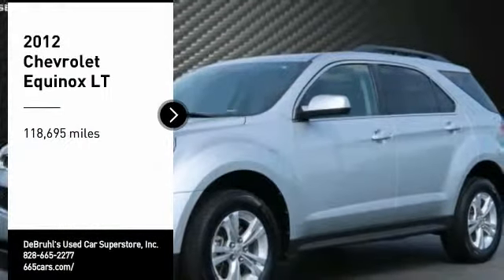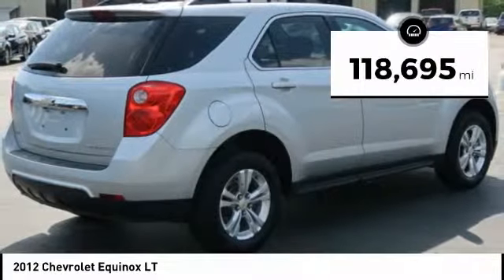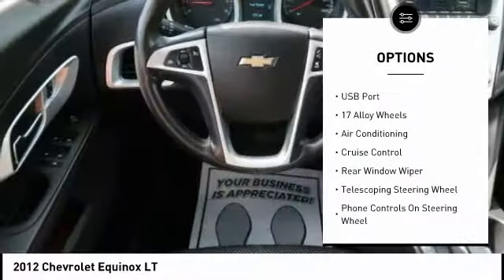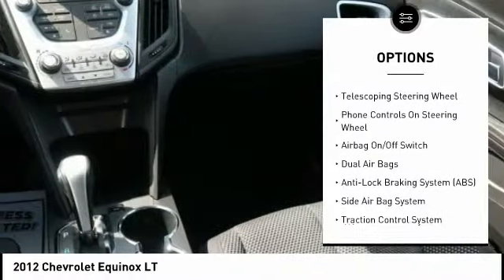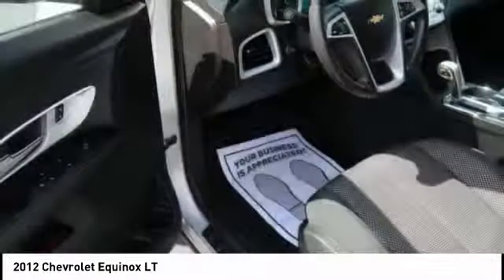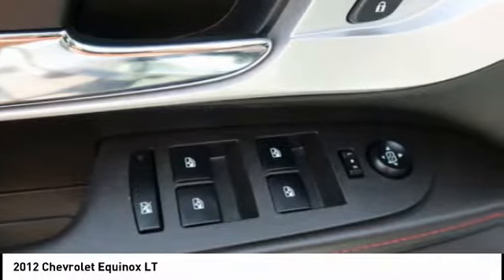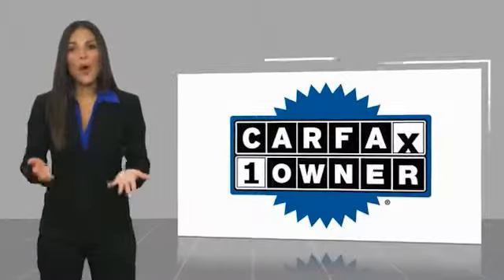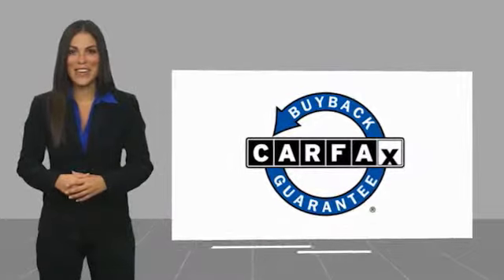2012 Chevrolet Equinox Asheville NC 128760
2012 Chevrolet Equinox LT

354 Sardis Rd.

* TELESCOPING STEERING WHEEL * * GREAT DEAL AT $10,950 ** ONLY ONE PREVIOUS OWNER *   * 2012 ** Chevrolet * * Equinox * * LT *  For a smoother ride, opt for this 2012 Chevrolet Equinox LT with a traction control, AM/FM radio and CD player, anti-lock brakes, dual airbags, and side air bag system.  Complete with a charming silver exterior and a jet black interior, this vehicle is in high demand.  Want a crossover you can rely on? This one has a crash test rating of 4 out of 5 stars!  DeBruhl's Used Car Superstore is the largest independent auto dealer in WNC! We offer a full range of financing with our guarantee credit approval, everyone is approved here.